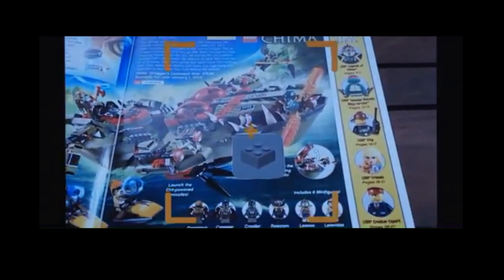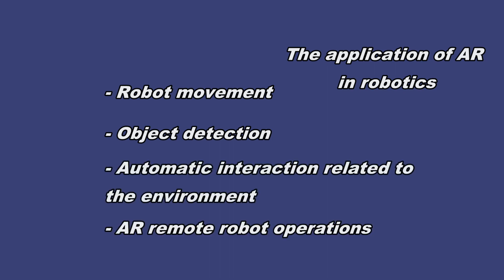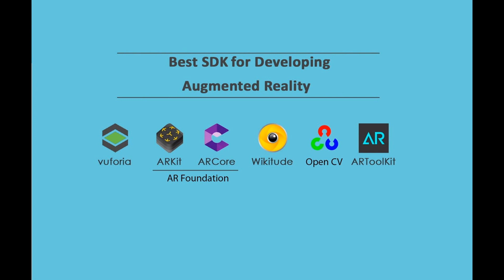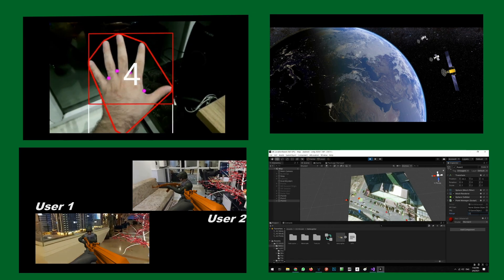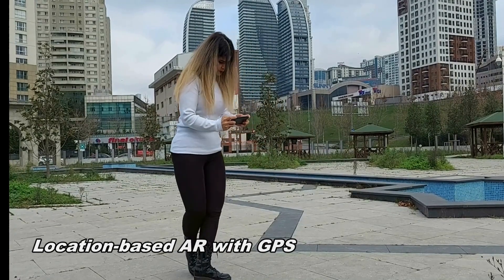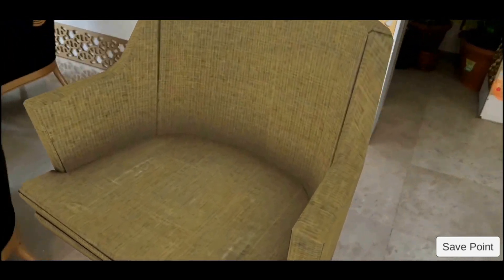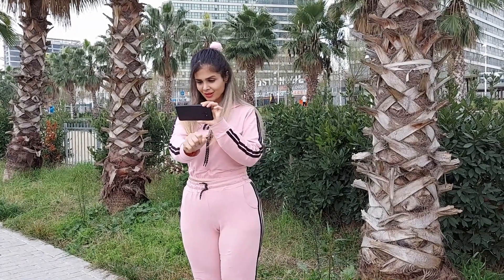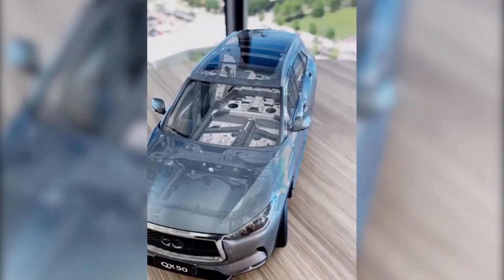What is Augmented Reality (AR)? | AR Tutorials for Beginners | Unity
In the previous lesson on the series of lessons about Virtual Reality (VR) and Augmented Reality (AR), we became familiar with the concept of Virtual Reality. In this lesson, we'll learn about Augmented Reality (AR) and we will become familiar with different methods to implement it.